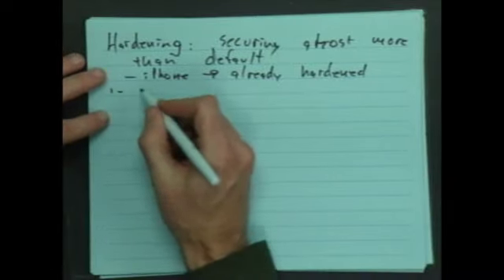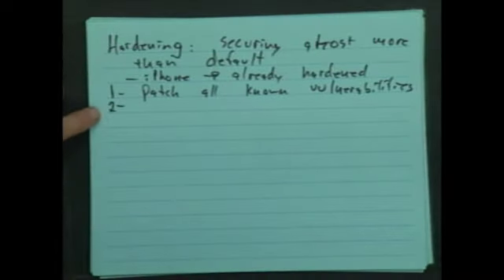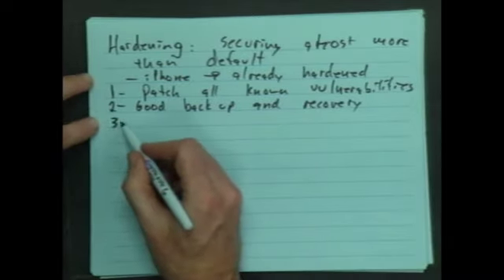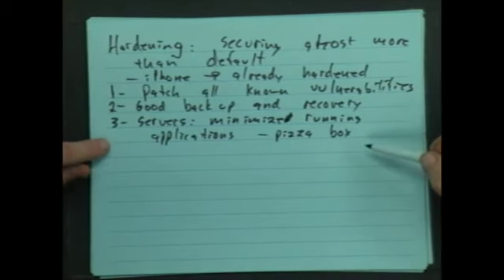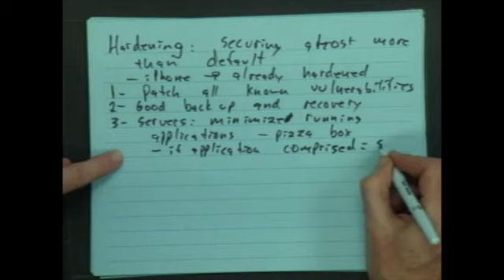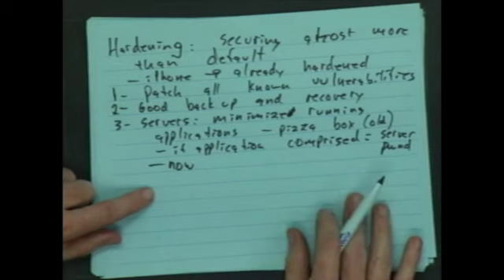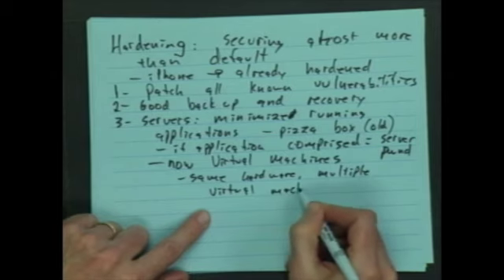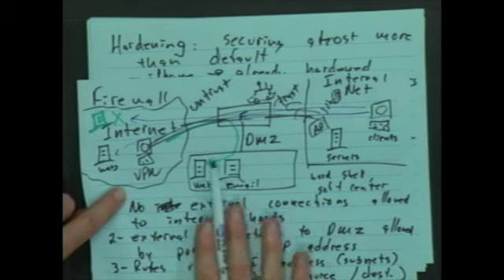Hardening Clients and Servers for Security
What it means to harden a computer against attacks. (IT 415 Video 114)